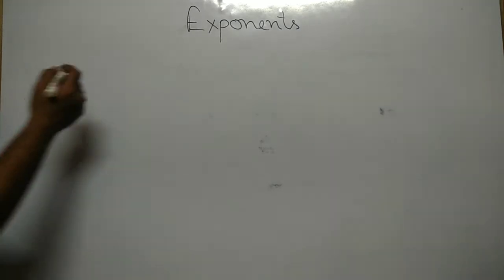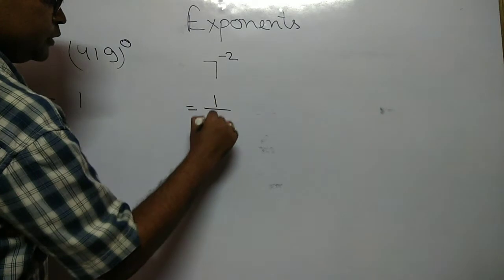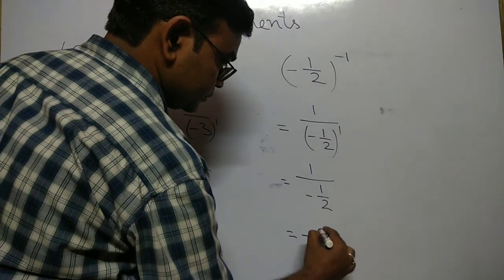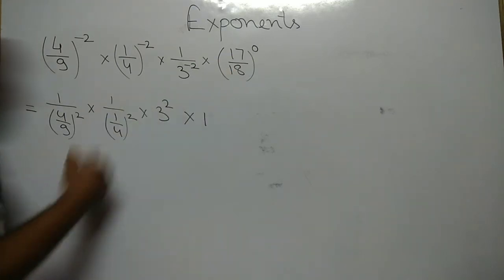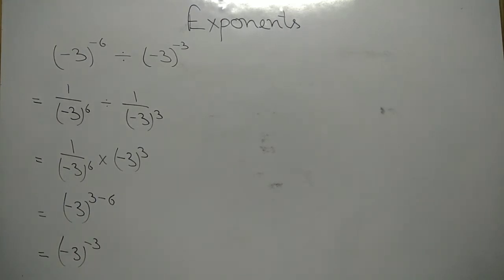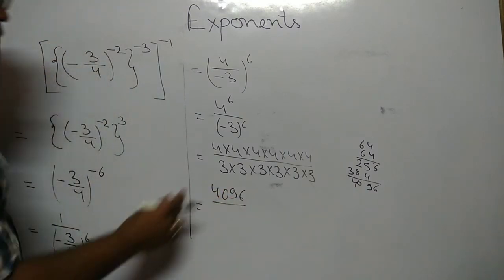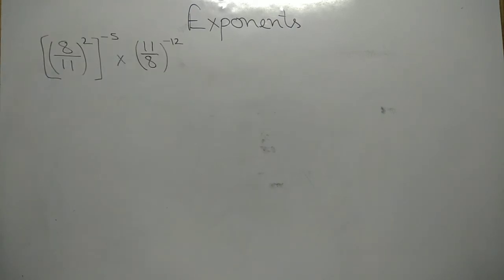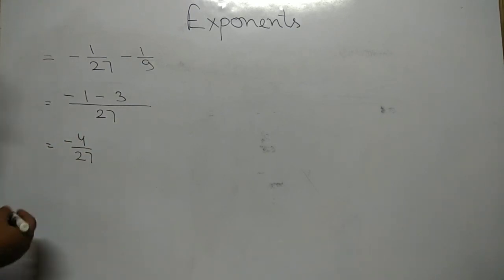Class - 7, Subject - Maths, Exponents (Part 3)